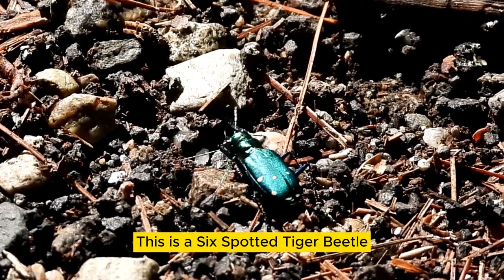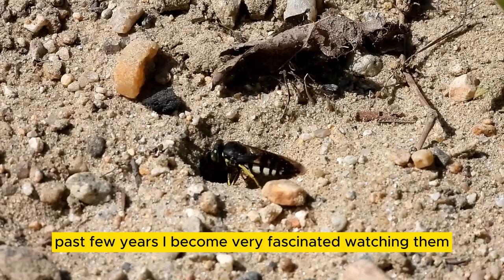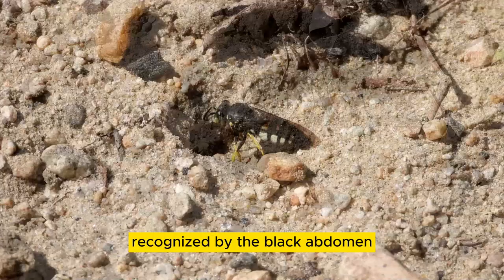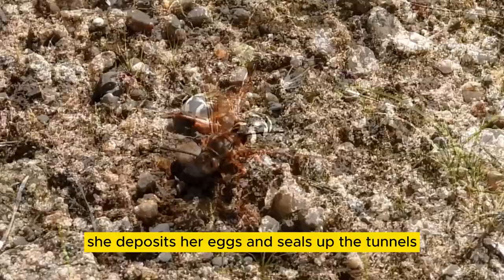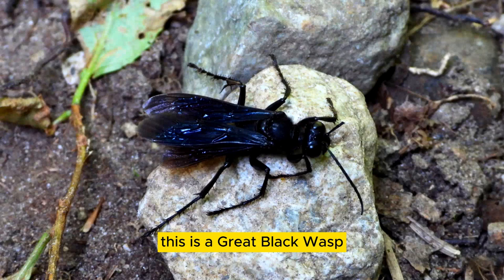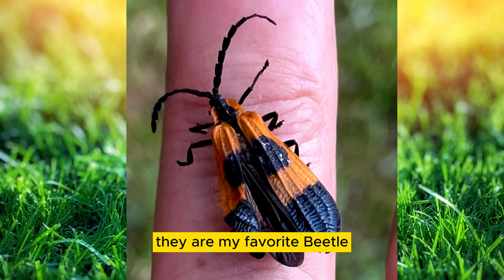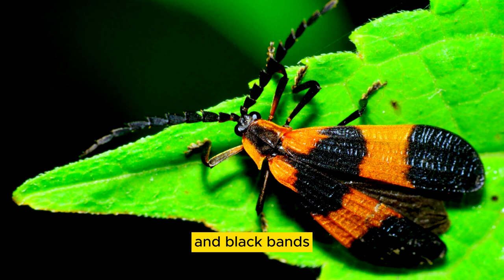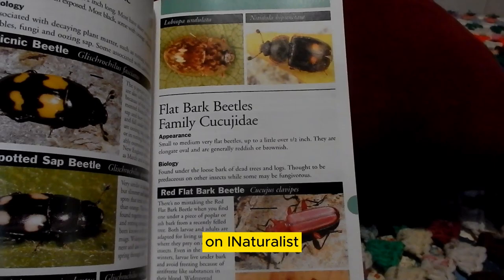Wasp & Beetles: Fascinating Insects of North America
North America is home to a wide variety of Wasps and Beetles. Wasps are a type of flying Insect that are known for their stingers, while Beetles are a type of Insect with a hard exoskeleton and wings that fold under the shell-like coverings on their backs.

Here are some interesting facts about Wasps and Beetles in North America:
There are over 30,000 species of Wasps in the world, with around 4,000 species found in North America.
Wasps are important for controlling other Insect populations, as they are predators of many pest species.
Some Wasps, such as Yellow Jackets and Hornets, can be aggressive and will sting if they feel threatened.
Beetles are the largest group of Insects in the world, with over 400,000 known species.
Many Beetles are beneficial to Humans, as they help to control pest populations and pollinate plants.
Some Beetles, can be destructive to forests and other plant life.
The most common type of Beetle found in North America is the Ladybug, which is actually a type of Beetle known as a Ladybird Beetle.
Overall, Wasps and Beetles play important roles in North America's ecosystems and are fascinating creatures to observe and learn about.

⏰ Time Stamp
📓 Video Chapters
0:00 Six Spotted Tiger Beetle - Cicindela sexguttata
What insect is Metallic Green?
0:12 I use to be scared of Wasp.
Four Banded Stink Bug Hunter Wasp - Bicyrtes quadrifasciatus
What Wasp digs in the Sand?
What Wasp has 4 Yellow Stripes?
0:37 Cicada Killer - Sphecius speciosus
What Wasp is large and digs in the Sand or Soil?
What Wasp is confused with Murder Wasp - Vespa mandarinia?
1:09 Great Black Wasp - Sphex pensylvanicus
What Wasp has blue iridescent?
1:22 Banded Net-Wing Beetle - Calopteron discrepans
My favorite Beetle
What Beetle is Bright Orange with Black Bands?
1:42 My favorite Insect Field Guide
Insects of New England & New York by: Tom Murray
Outro

Recorded in Bellingham Massachusetts

Massachusetts Wasp
Massachusetts Beetles
Massachusetts Insects
New England Wasp
New England Beetles
New England Insects
North America Wasp
North America Beetles
North America Insects
Common Insects
Bright Orange and Black Beetle

📷Camera:
Nikon Coolpix P 1000

Brenda - NaturesFairy